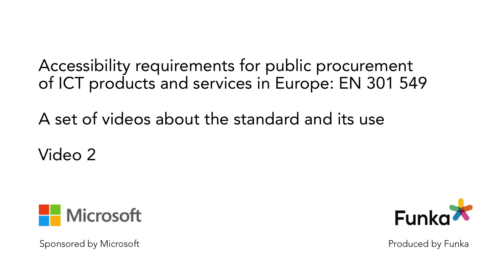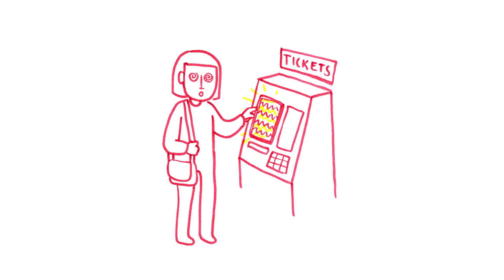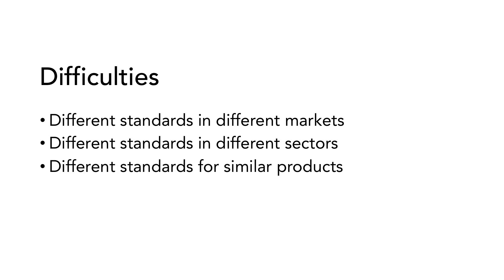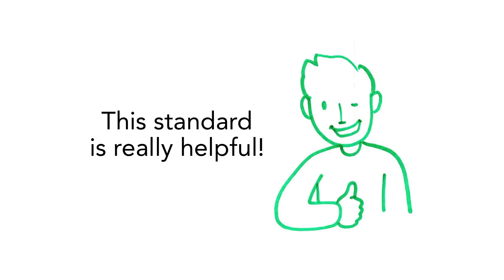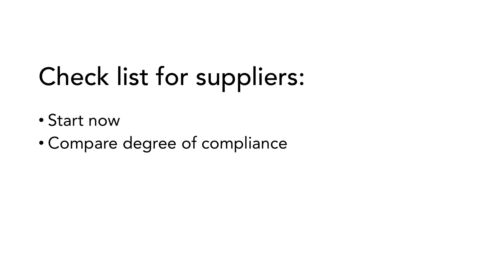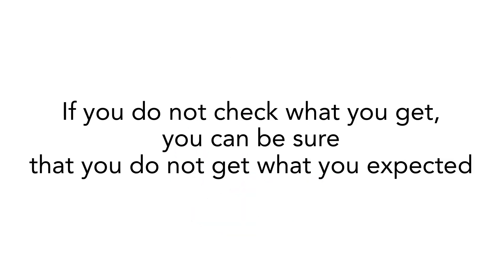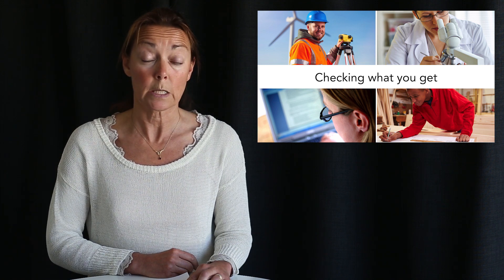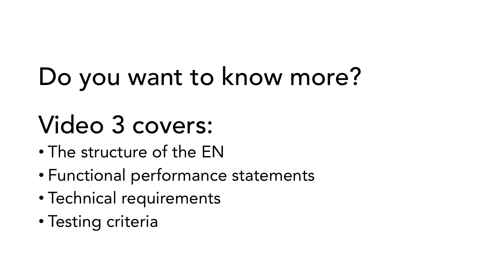2. How EN 301 549 fits into the value chain of an ICT project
Instruction videos on the European standard for accessibility requirements in public procurement of ICT products and services, EN 301 549.

Integration of accessibility and the EN 301 549 into the procurement process. How does it fit into an ICT project value chain?  What to expect from ICT suppliers in terms of conformance claim? How to control the deliverable is actually meeting the requirements?